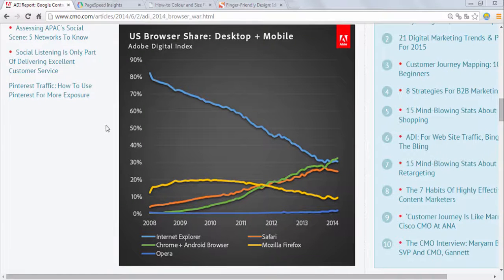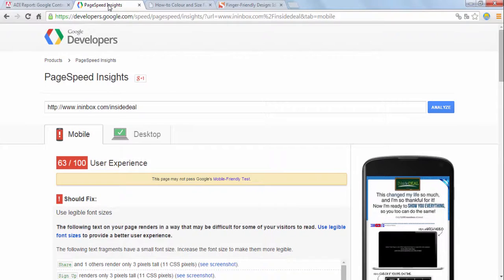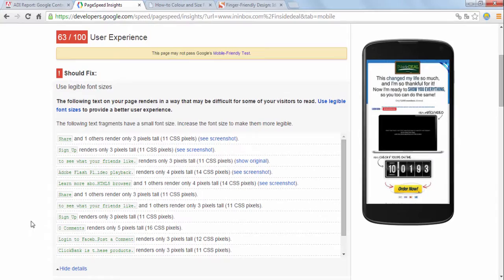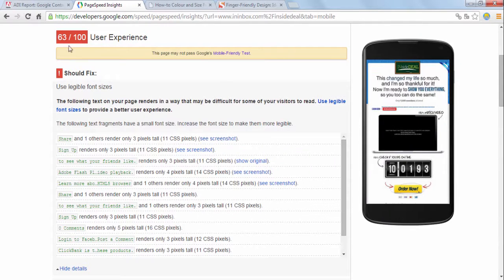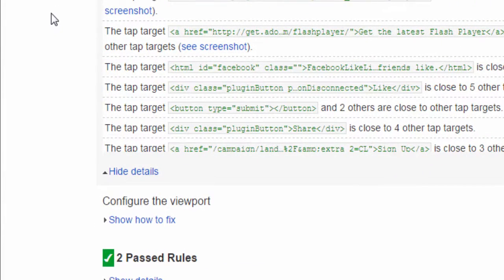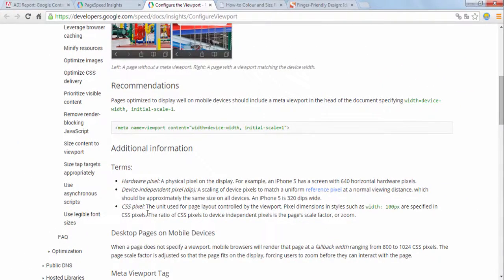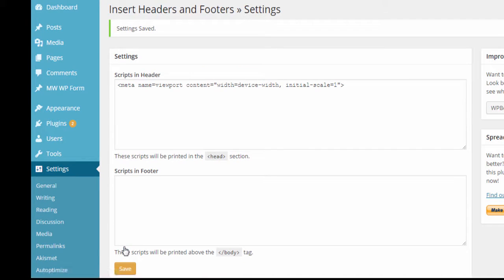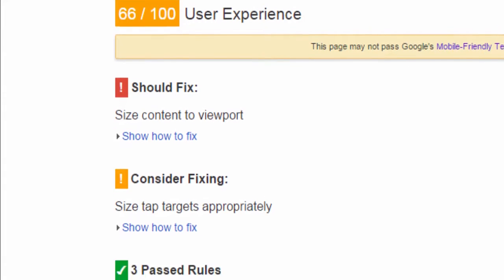003 The Easiest Way to Make Your Site Look Good on a Smartphone A Demo